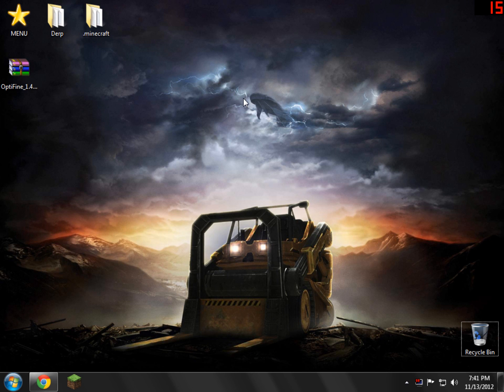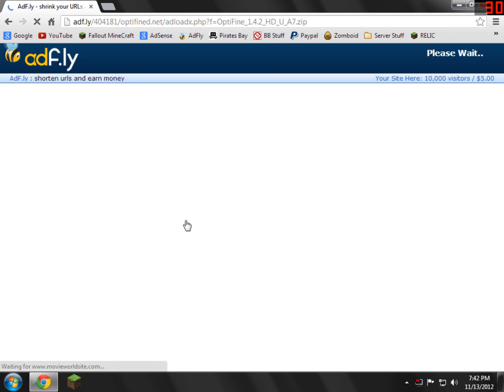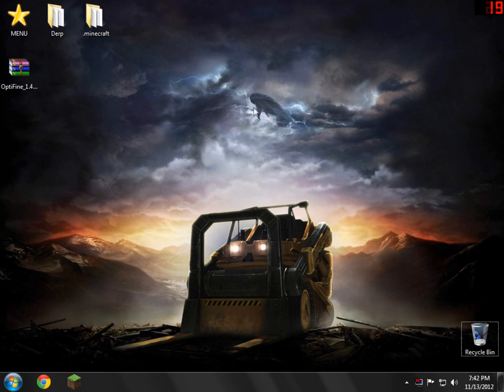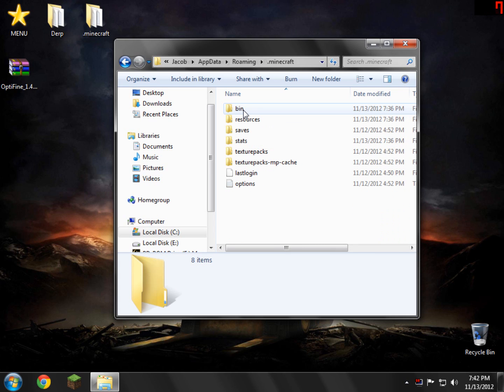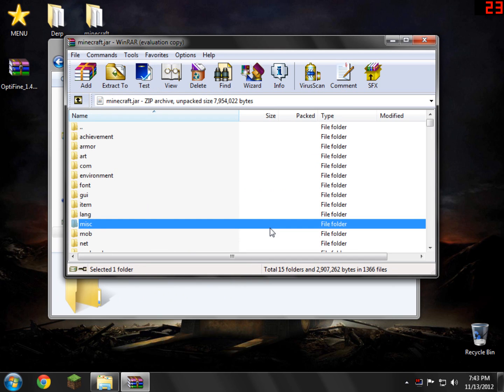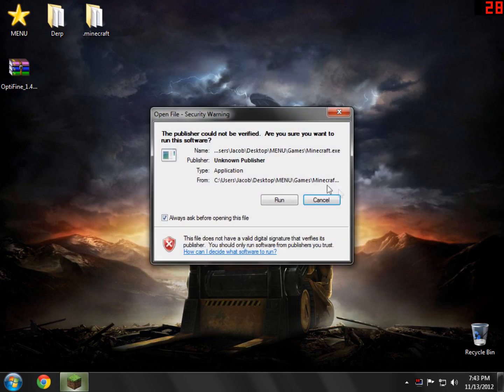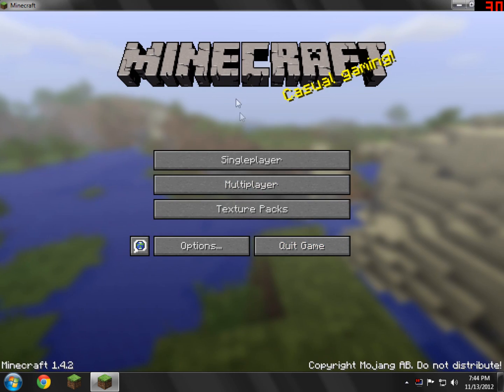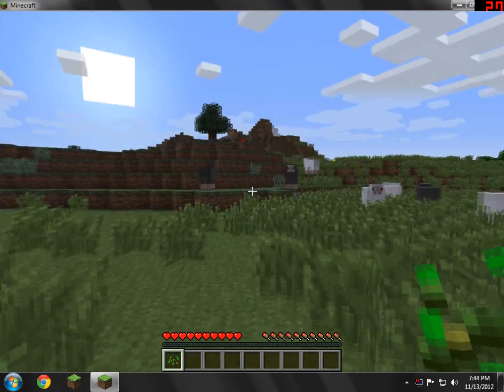Minecraft - How to install the "Optifine Mod" (1.4.4+)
In this video I show you how to install the Optifine Mod for minecraft version 1.4.4 and above.